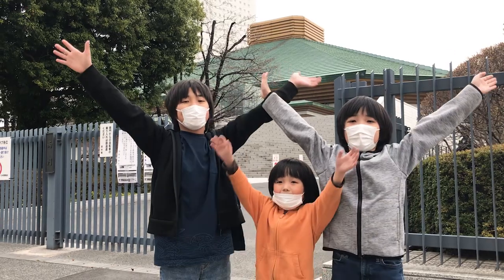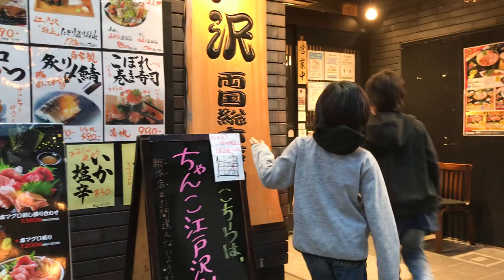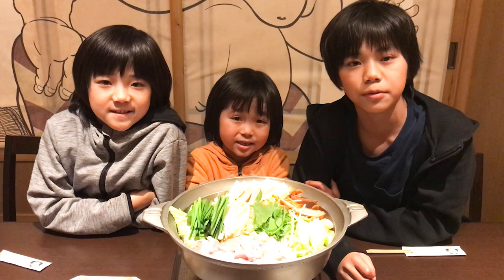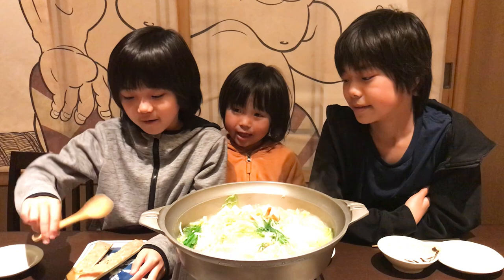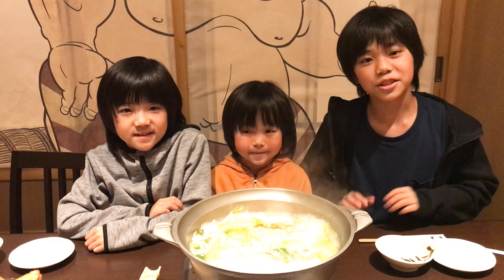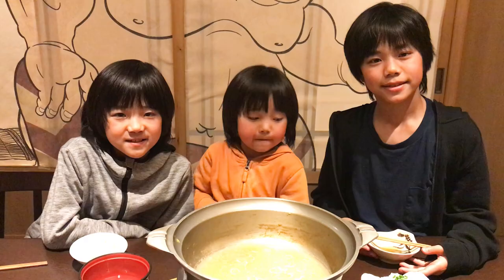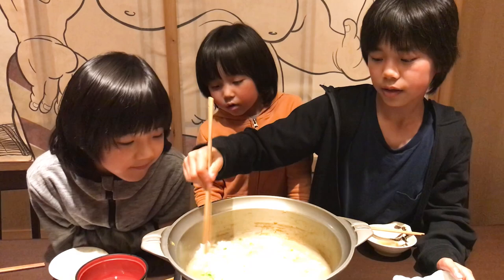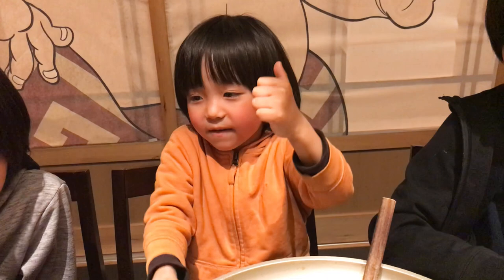We Ate Chanko Nabe / The Meal for Sumo Wrestlers / Japanese Hot Pot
We went to "Ryogoku"（両国）to eat "Chanko Nabe", a Japanese hot pot.
It's a meal for sumo wrestlers.
It was a great experience for us and we hope you get to eat it one day too.

We introduce many things about Japan🇯🇵 to people around the world.